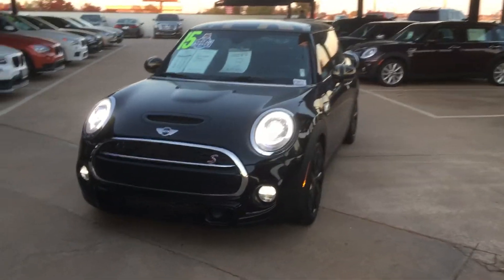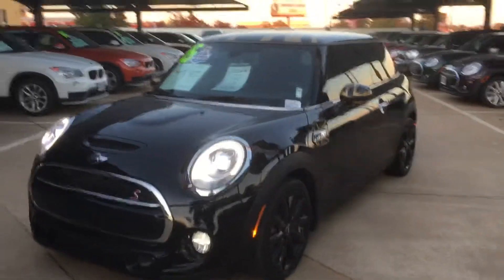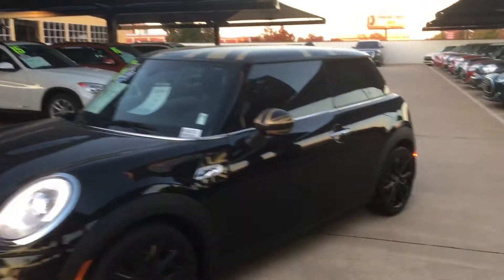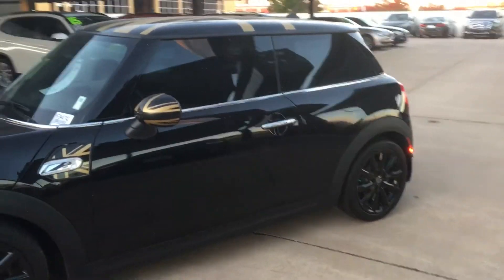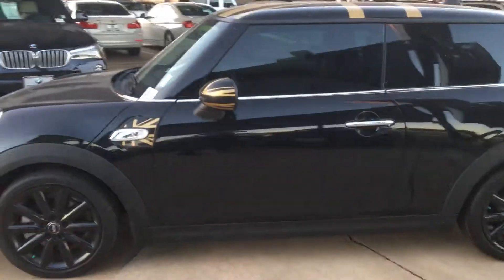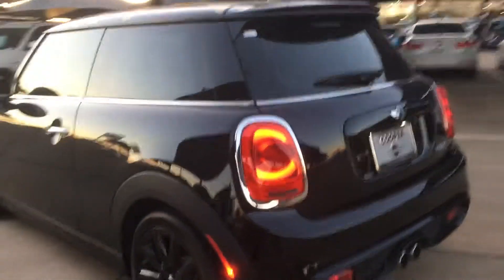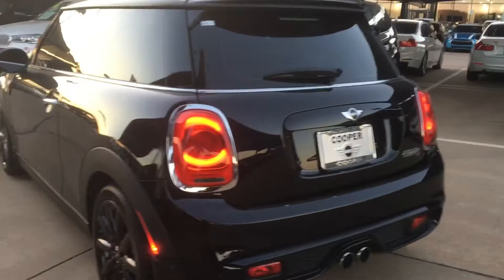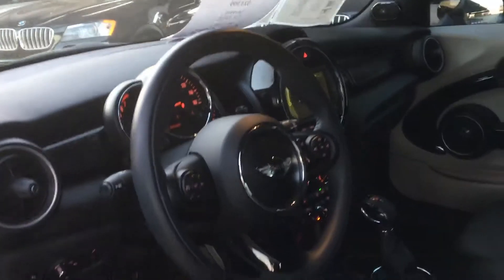2015 MINI Two Door Hardtop